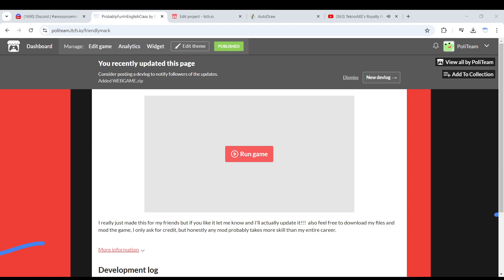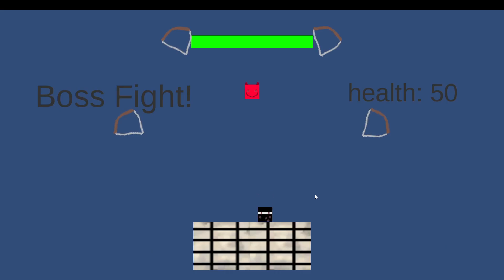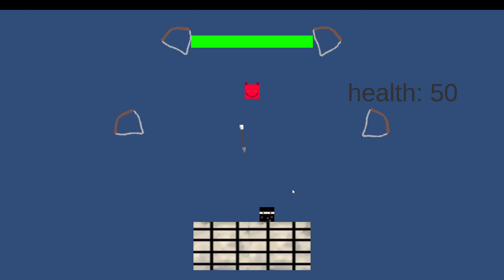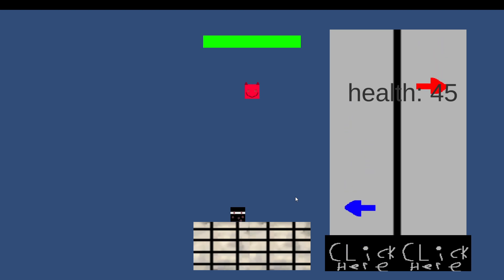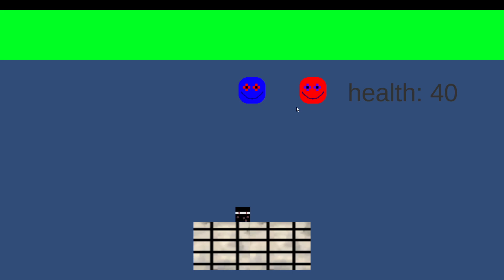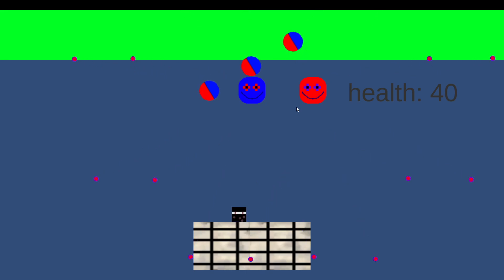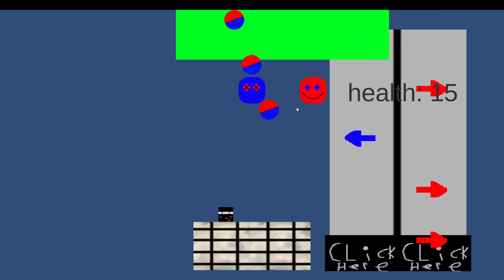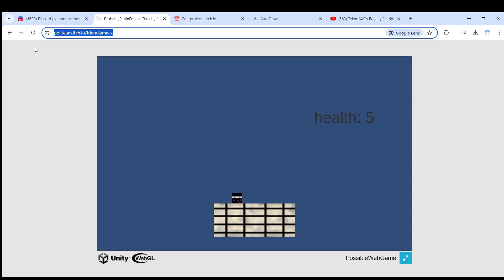I MADE A GAME AND YOU SHOULD PLAY IT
the game is hardly functional, please still play it, I will update the game I promise. Thanks guys.